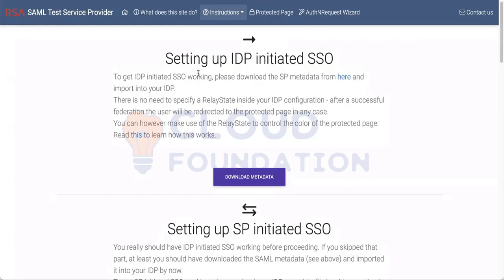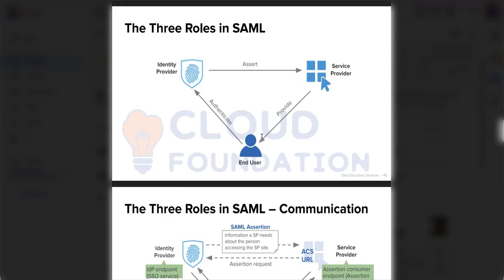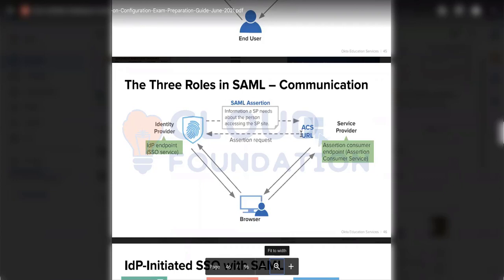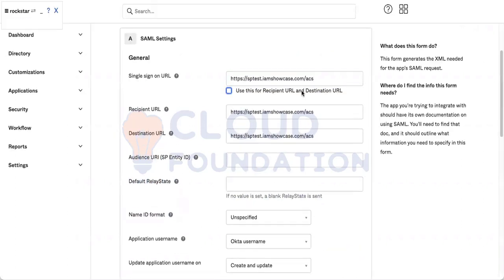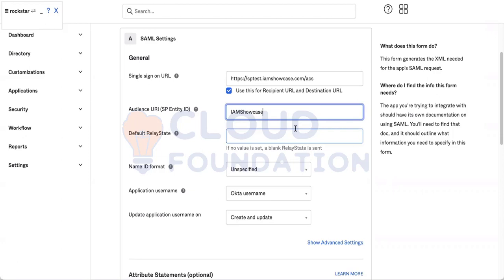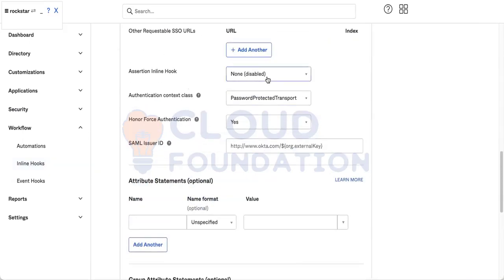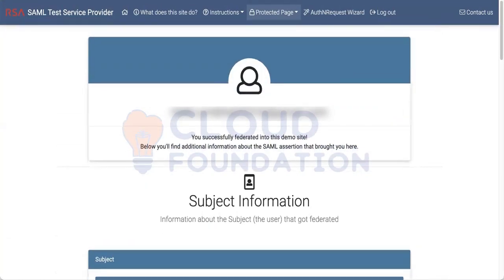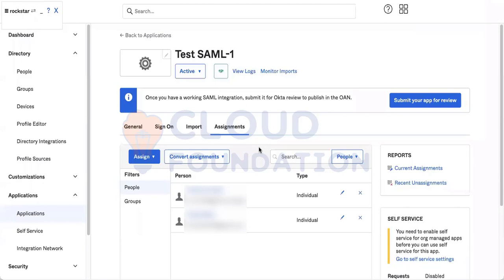Okta Online Training | Okta Tutorial For Beginners | Okta Course Online | CloudFoundation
Are you looking for Okta Tutorial?

Okta is an Identity and Access Management (IAM) platform that provides secure single sign-on, multi-factor authentication, and user management for web and mobile applications.

It is a cloud-based platform that helps organizations manage user identities and access to applications, both on-premise and in the cloud.

The Okta tutorials are designed to help users learn the basics of using Okta, and to understand the different features and capabilities of the platform.

Looking for a comprehensive, yet flexible Okta Tutorial?
Our expert faculty will guide you through all the concepts you need to know to pass the Okta certification exam, while our full-time technical support team will be there to help you every step of the way.

Plus, our flexible training hours mean you can study at a time that suits you.

Topic Covered: -
This video has covered the topic of Three Roles in SAML.